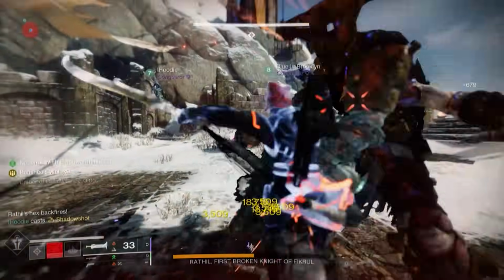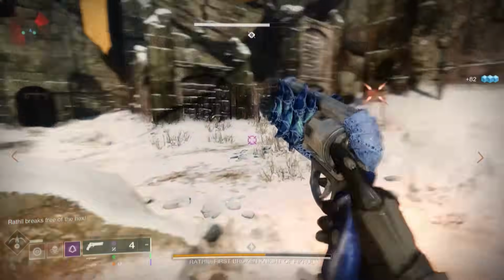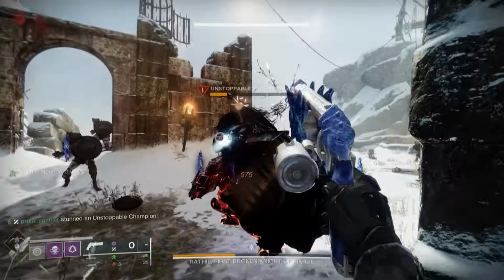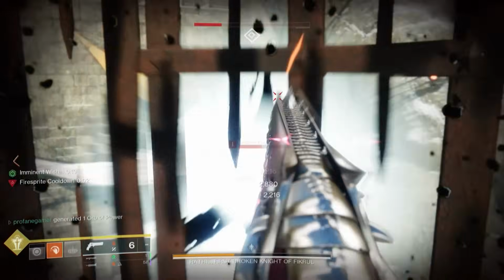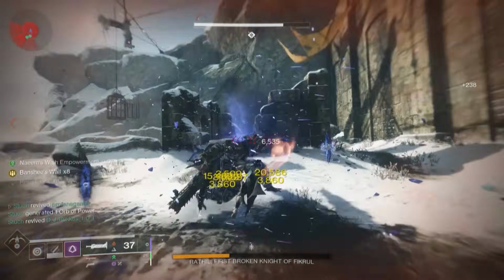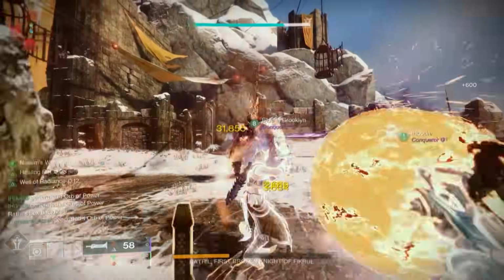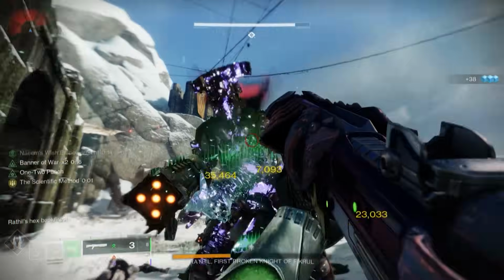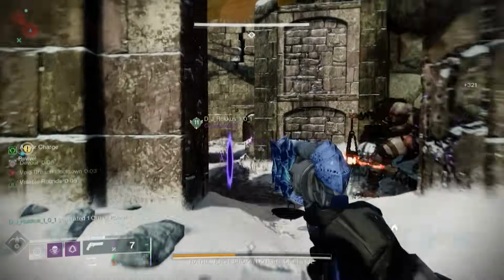You REALLY Need To Abuse This EASY END GAME ARTIFICE ARMOR Farm in Destiny 2 This Week!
DO THIS NOW! The Fastest and Easiest Way to Farm for End Game High Stat Artifice Armor in Destiny 2 Lightfall! Best High Stat Armor Farm in Destiny 2. Best Artifice Armor Farm in Destiny 2 Lightfall. Season of the Wish. How to Get High Stat Armor in Destiny 2. How to Get End Game Armor in Destiny 2. How to Get Artifice Armor in Destiny 2. Master Warlord's Ruin Guide. Master Dungeon Destiny 2. Artifice Armor Destiny 2. Destiny 2 Lightfall.

Time Stamps:
00:00:00 - Intro
00:00:25 - Artifice Armor Explained
00:00:45 - Ghost Focusing Mods
00:01:35 - Armor Rewards
00:02:30 - Best Artifact Mods
00:03:00 - Activity Modifiers
00:03:30 - The Lament
00:04:00 - Best Builds

🎮 HELPFUL LINKS 🎮

Profanendobscene

Profanendobscene